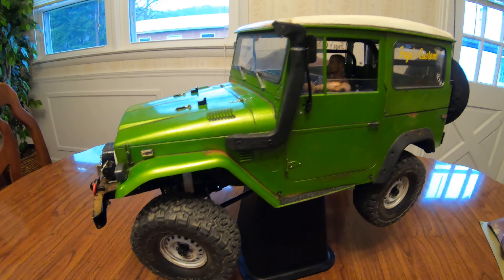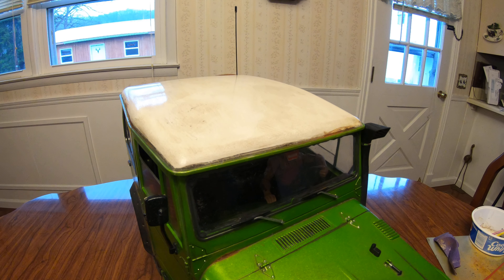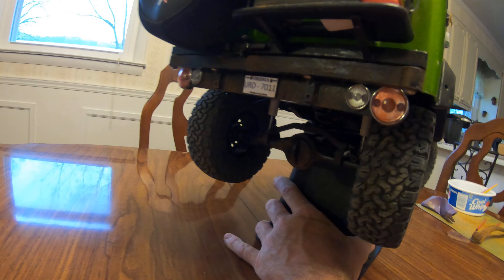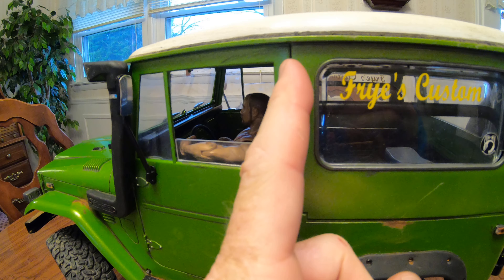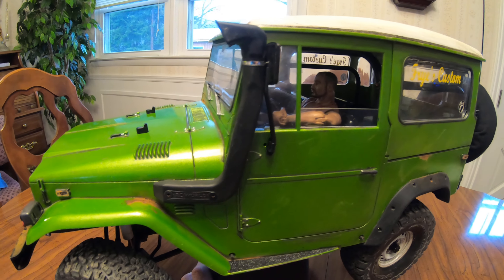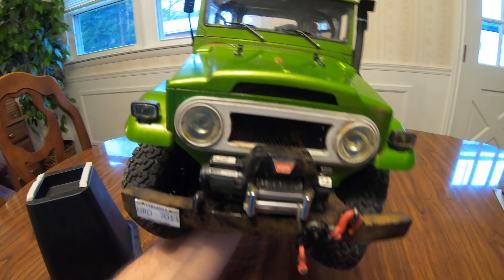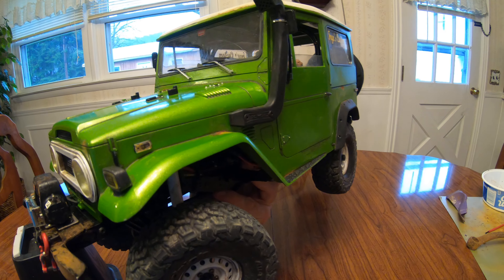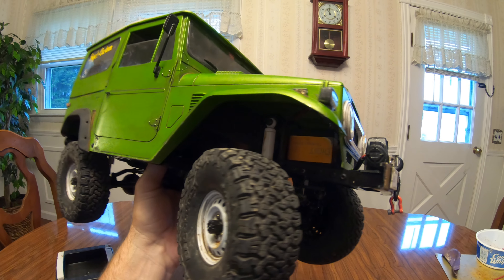FJ-40 weathering update